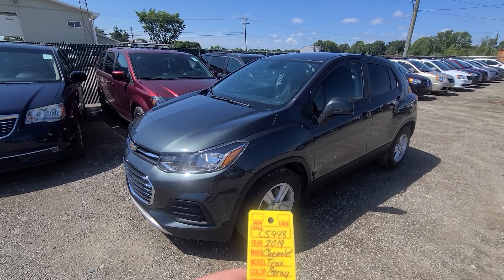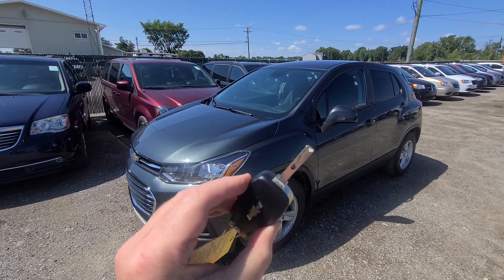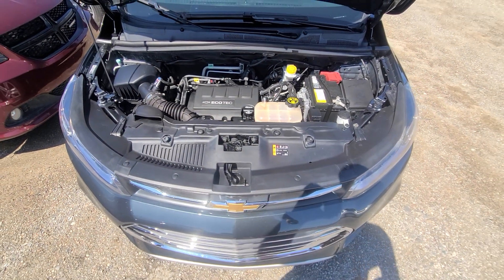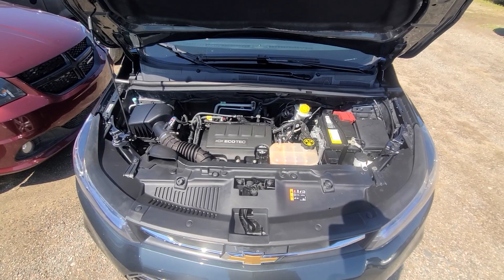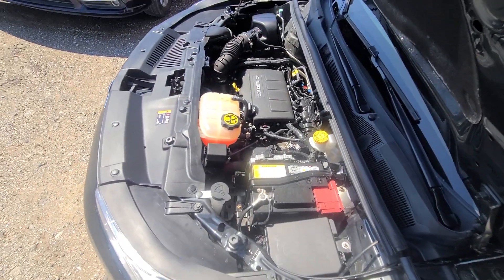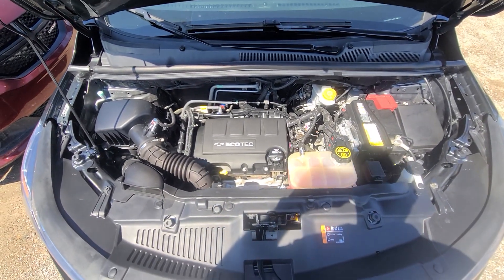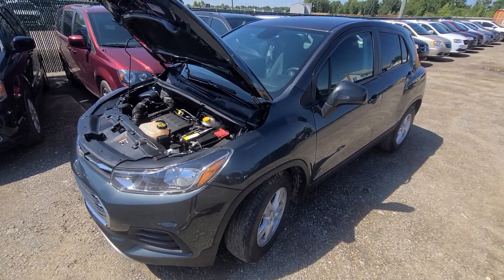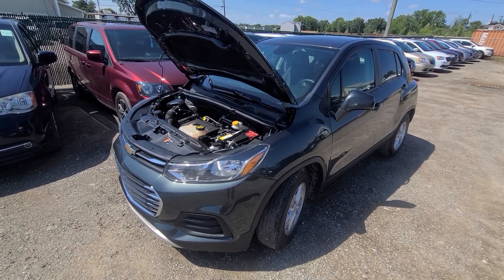c5948 2019 Chevrolet trax